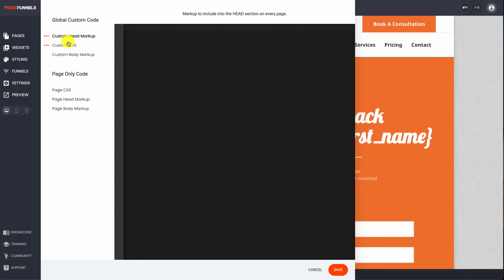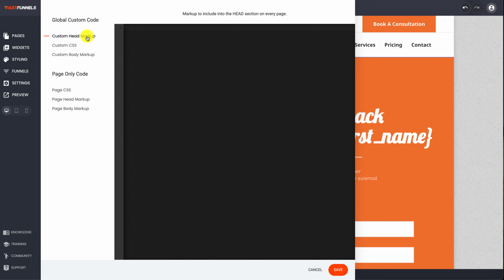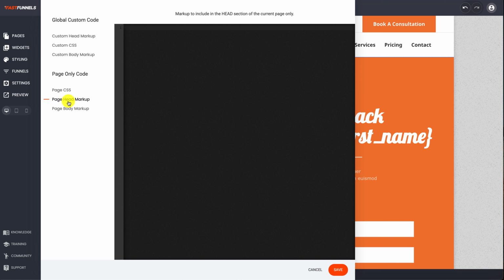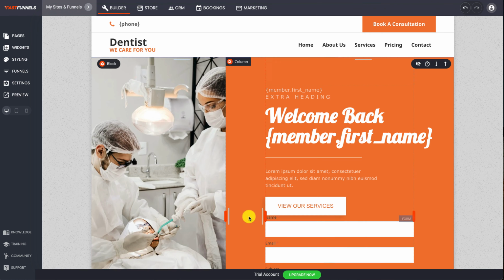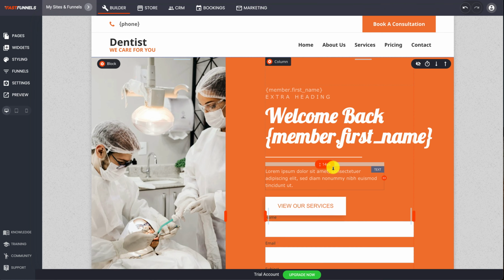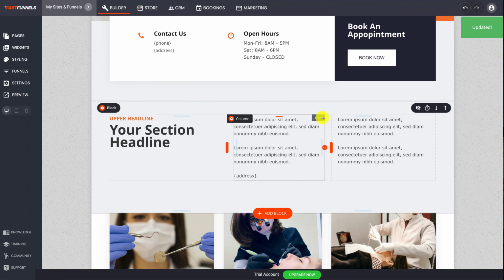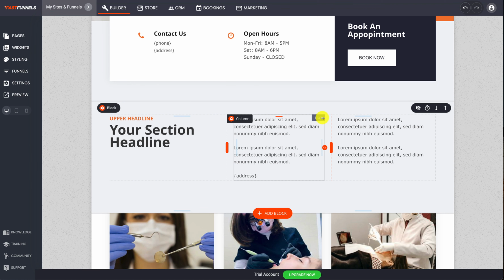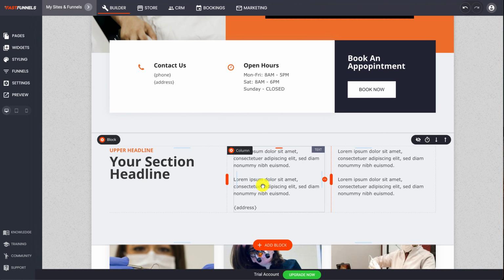How to Add Custom Code to a Funnel